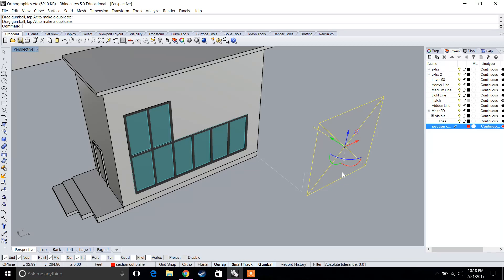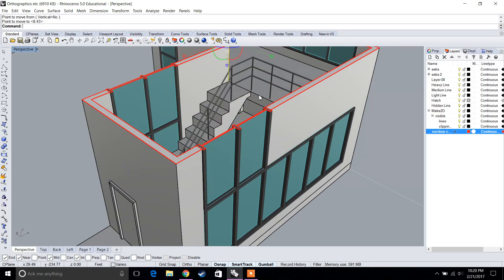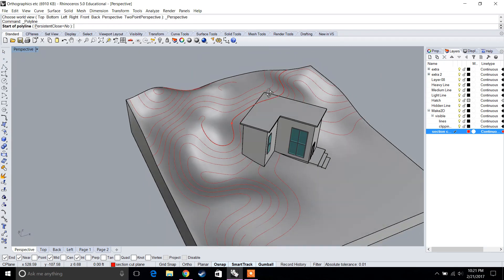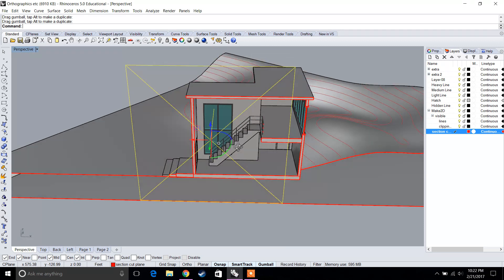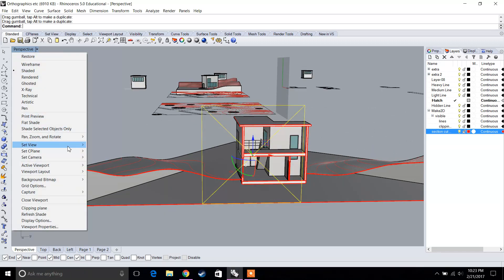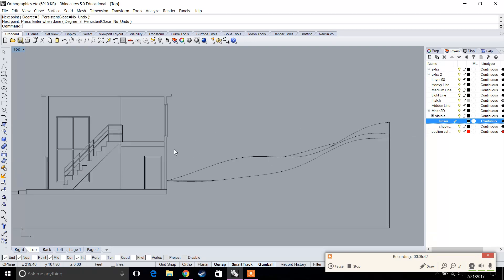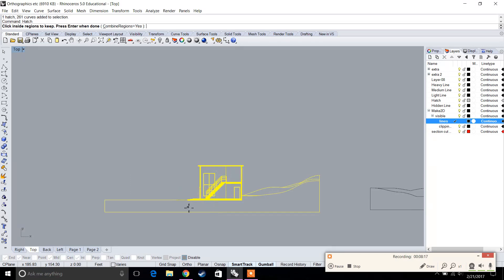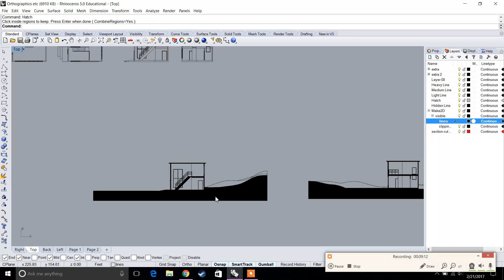Rhino Beginner Series: Generating Architecture Drawings 02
Creating Architectural Drawings from a 3D Model. Showing materials and sections through hatch and how to dimension floor plans. Also exporting and setting up sheets in the drafting tabs in Rhino. Part 02